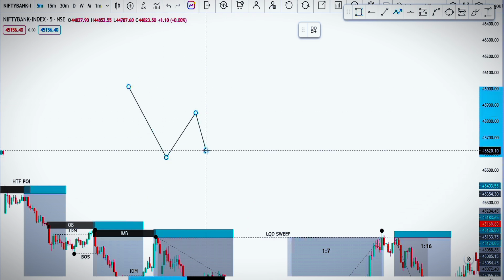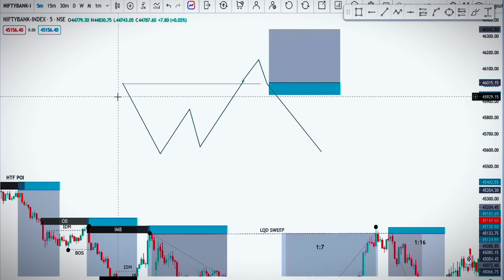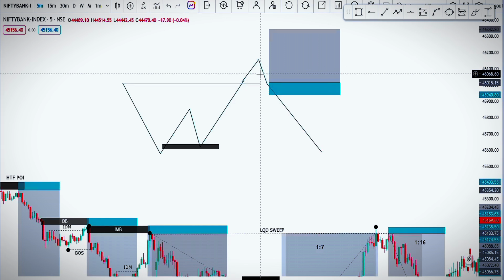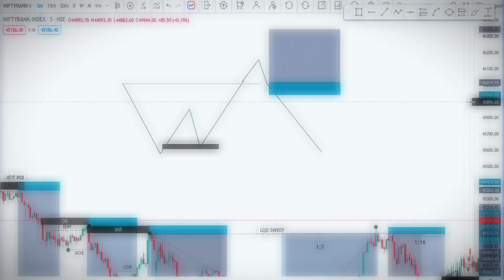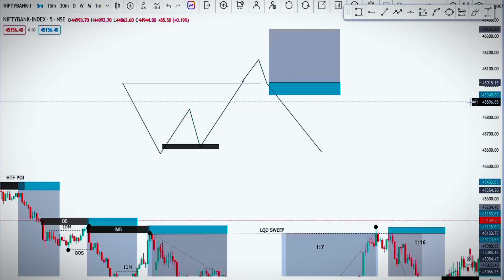True Smart Money Concept In English | Bank Nifty (lecture 1)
The information provided in these trading learning videos is for educational and informational purposes only. It is not intended to provide investment, financial, or trading advice. You should not interpret any content or information contained in these videos as a recommendation or endorsement to engage in trading or investment activities.

Trading and investing involve substantial risk of loss and are not suitable for everyone. It is crucial to carefully consider your financial situation, risk tolerance, and investment objectives before engaging in any trading or investment activities. You should consult with a qualified financial advisor or professional to evaluate your specific circumstances.

The information presented in these videos may not be current or complete, and it is subject to change without notice. We do not guarantee the accuracy, reliability, or completeness of the information provided. Any reliance on the information contained in these videos is at your own risk.

We do not endorse or promote any specific trading strategies, products, services, or platforms mentioned in these videos. Any decision to use or invest in such strategies, products, services, or platforms is entirely at your discretion and risk.

Past performance is not indicative of future results. The historical performance of trading strategies or investments discussed in these videos is not a guarantee of future success. Markets are subject to various factors, including economic, political, and market conditions, which can result in substantial losses.

We do not assume any responsibility or liability for any losses, damages, or consequences resulting from the use or reliance on the information presented in these videos. You are solely responsible for your trading decisions and actions.

By accessing and viewing these trading learning videos, you acknowledge and agree to the terms of this disclaimer. If you do not agree with these terms, you should not use or rely on the information provided in these videos.

We reserve the right to modify, update, or discontinue these videos and their content at any time without prior notice.

Please seek professional advice and conduct your research before making any trading or investment decisions.